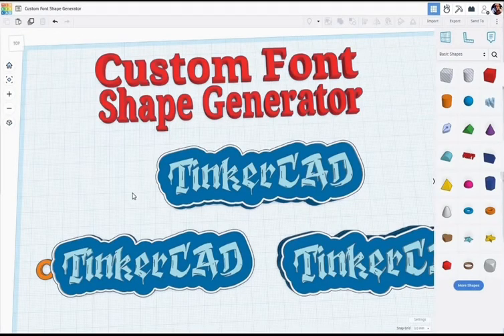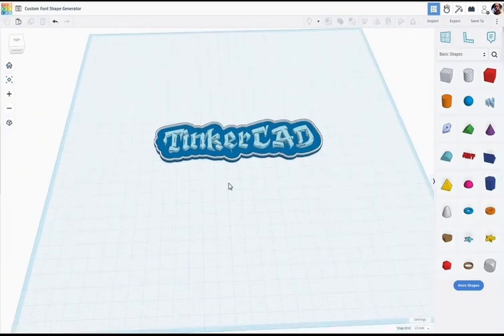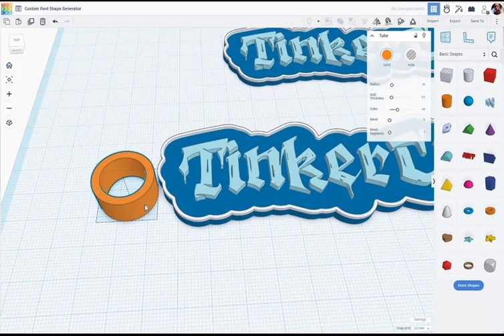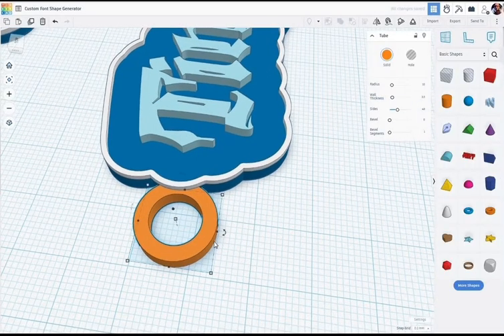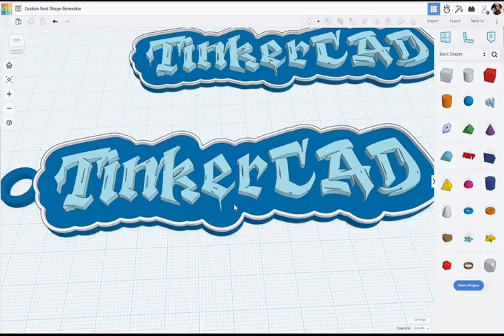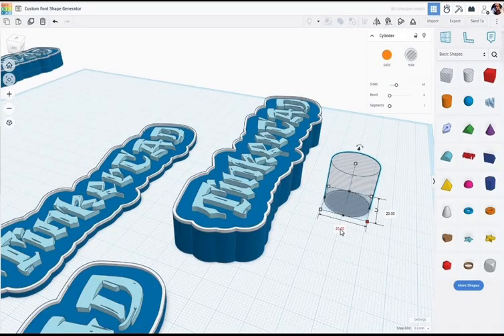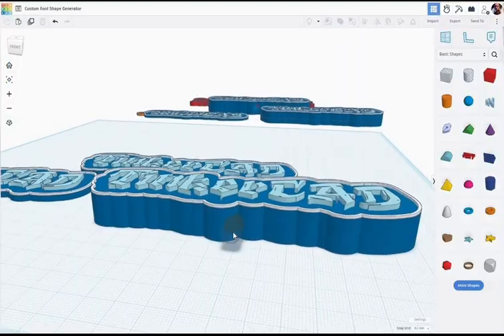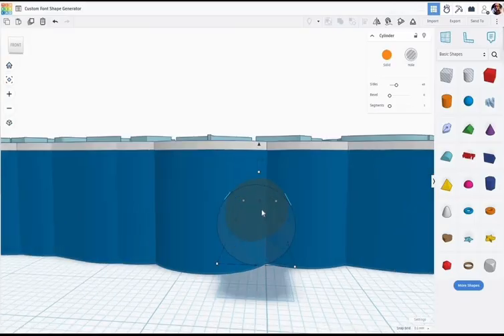TinkerCAD Tips! Custom Font Shape Generator Projects Part 2.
Using the Custom Font Shape Generator to quickly design 3 different projects in TinkerCAD!